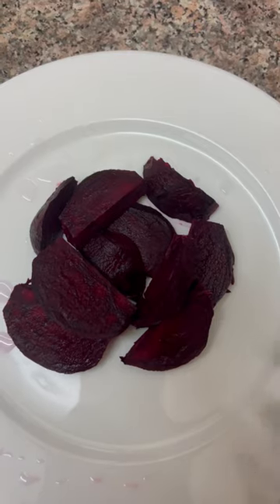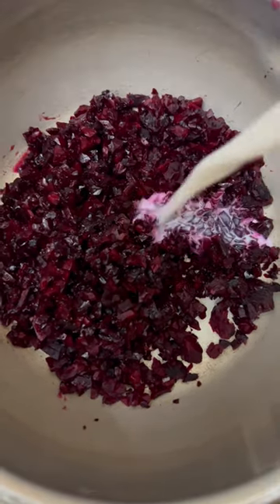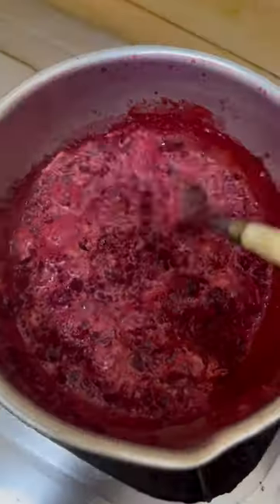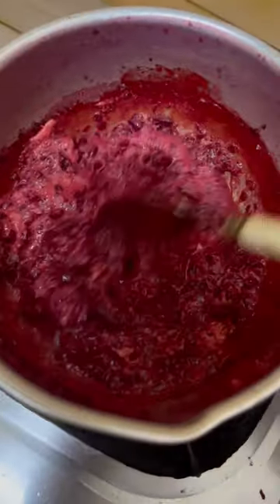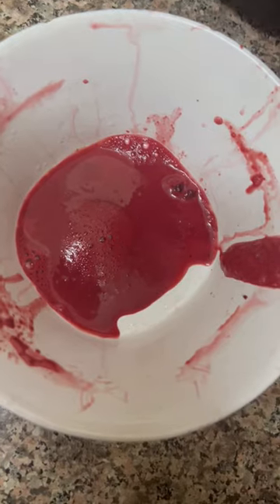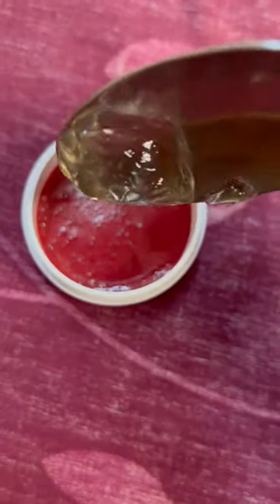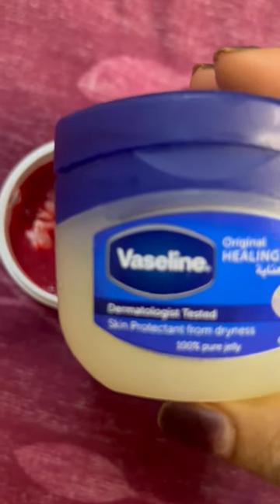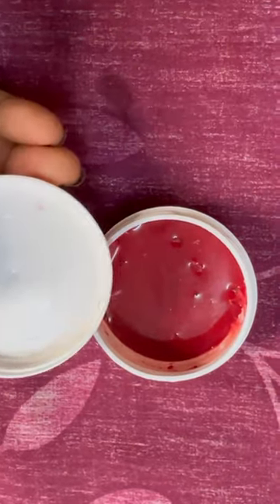natural lip balm ഇനി വീട്ടിൽ തന്നെ ഉണ്ടാകാം | beetroot lip balm| diy lip balm|youtubeshorts